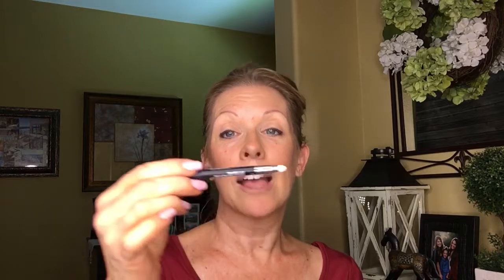How to apply make up for women OVER 40- Natural everyday make up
All products that I use on a daily basis are below and can be purchased on Amazon.

self tanner

shadow primer

lip liner

▶ Shop all of my favorites to living a healthy, happy lifestyle